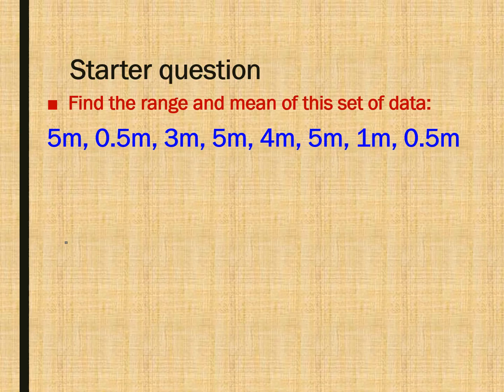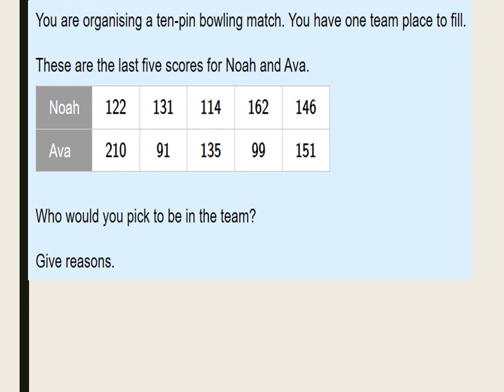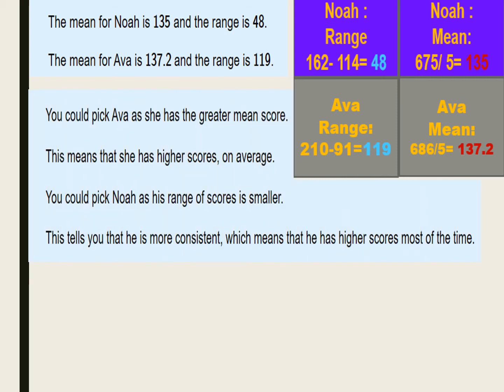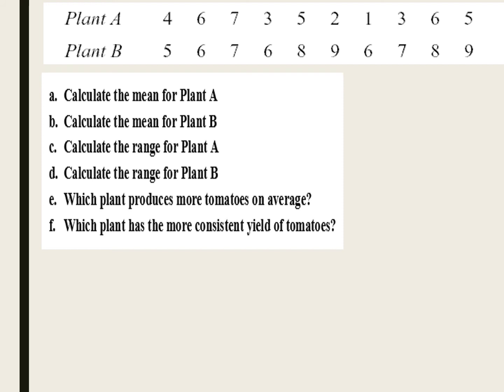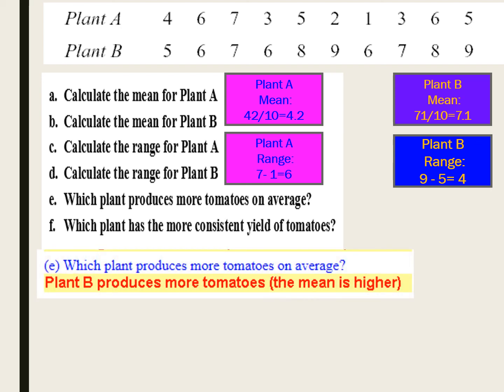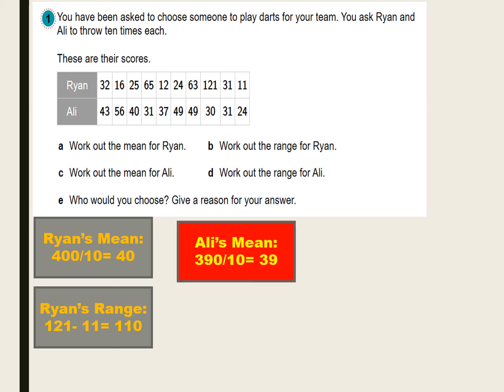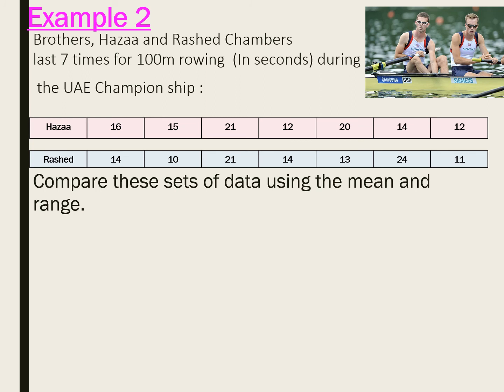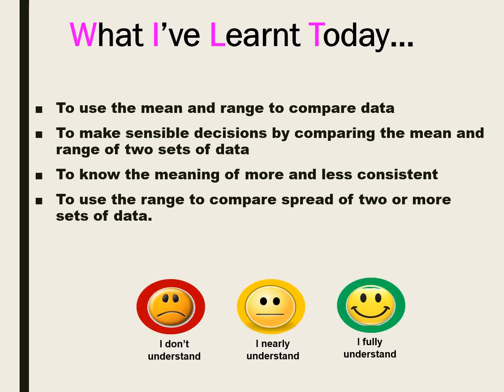Al Najah_Grade 6: Comparing data